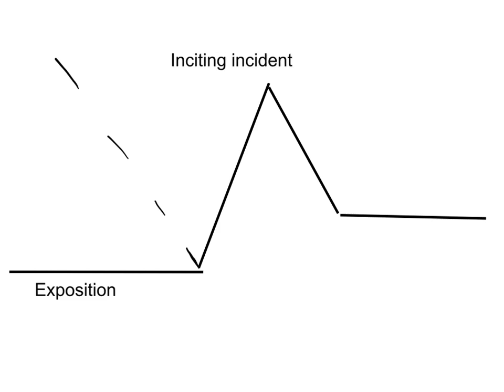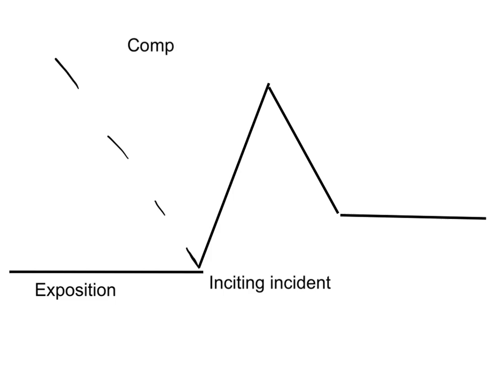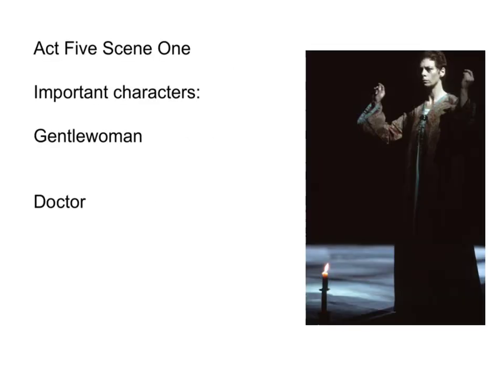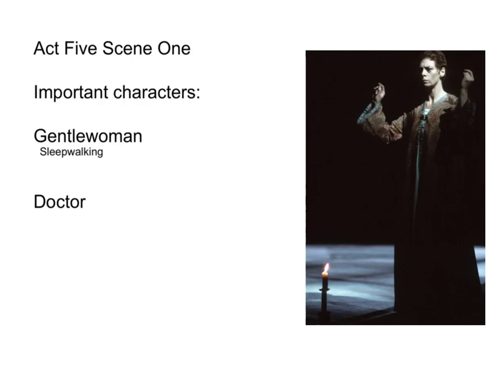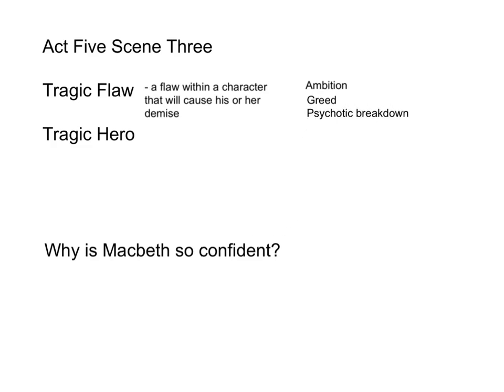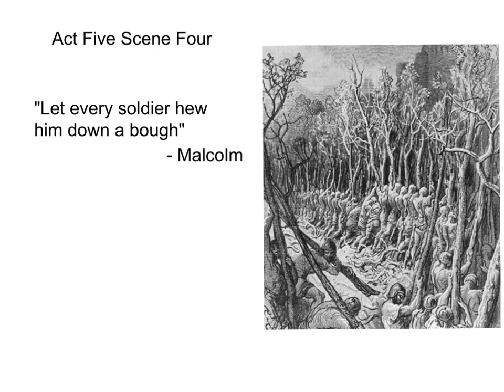Macbeth Act Five Review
Review of Macbeth Act Five with a focus on literary terms and plot discussion